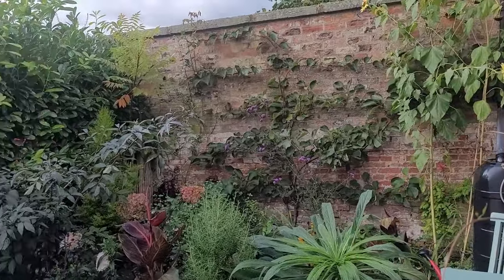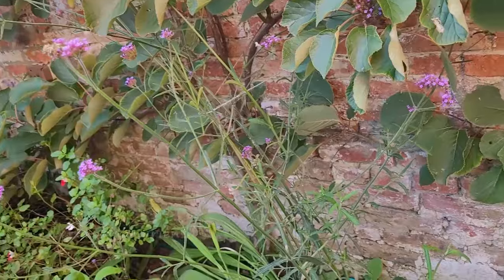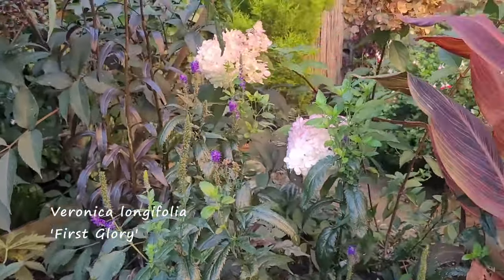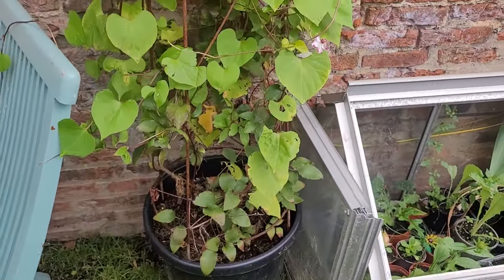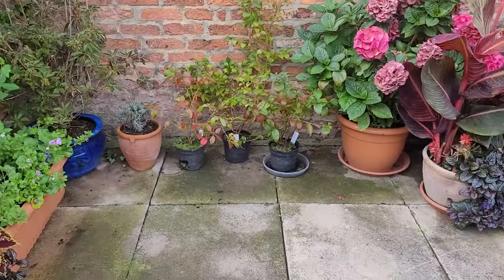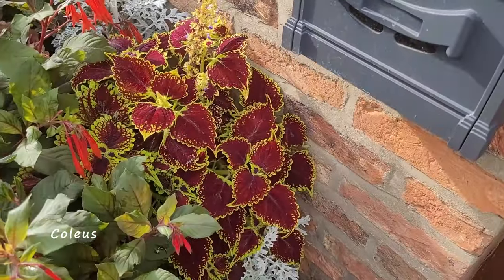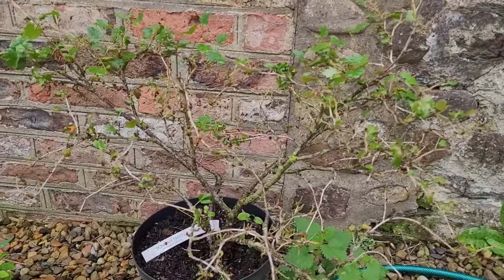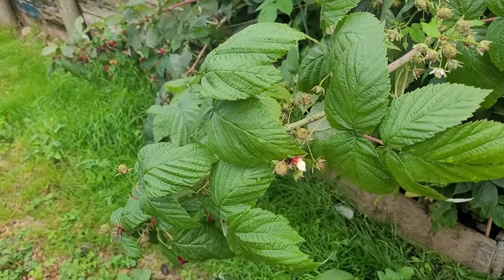Autumn Tour of My Tiny Garden - 50 plants!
Autumn tour of my tiny garden where I show you the changes I've made, the plants I'm growing and some of my future plans and ideas.

Plants in the garden:
Helianthus annus (Sunflower)
Actinidia deliciosa (Kiwi 'Jenny')
Rosa 'Golden Showers'
Campsis x tagliabuana 'Summer Jazz Fire Trumpet'
Canna 'Tropicanna'
Thymus 'Silver Queen'
Rudbeckia 'Rustic Dwarf'
Verbena bonariensis
Salvia 'Hot Lips'
Lobelia 'Queen Victoria'
Athyrium 'Silver Falls'
Rhus typhina (Staghorn Sumac)
Cupressus macrocarpa 'Goldcrest'
Hydrangea paniculata 'Vanille Fraise'
Sambucus nigra 'Black Beauty'
Veronica longifolia 'First Glory'
Rosmarinus officinalis
Agastache 'Apricot Sprite'
Echium pininana
Buddleia davidii 'Butterfly Towers Magenta'
Geranium sanguineum 'John Elsey'
Hosta 'Halcyon'
Clematis 'Omoshiro'
Ipomoea tricolor 'Heavenly Blue' (Morning Glory)
Gladiolus
Echinacea 'Nectar Pink'
Clematis koreana 'Brunette'
Thunbergia alata 'Salmon Shades' (Black Eyed Susan)
Delphinium 'Pacific Hybrids'
Salvia patens
Gladiolus murielae (acidanthera)
Lilium regale (Royal Lily)
Rosa 'The Generous Gardener'
Senecio cineraria 'Silver Dust'
Carex buchananii
Houttuynia cordata 'Chameleon'
Fuchsia triphylla
Coleus
Ajuga reptans 'Braunherz'
Hydrangea macrophylla (mophead hydrangea)
Enkianthus campanulata 'Red Bells'
Lonicera x heckrotti 'Gold Flame'
Meconopsis cambrica (Welsh Poppy)
Salvia officionalis (Sage)
Camellia 'Crimson Candles'
Lysimachia nummularia 'Aurea' (golden creeping Jenny)
Cordyline
Buddleia alternifolia
Skimmia japonica 'Rubella'
Amaranthus caudatus 'love lies bleeding'
Rubus 'Autumn Bliss'